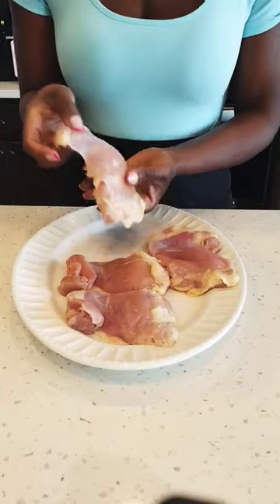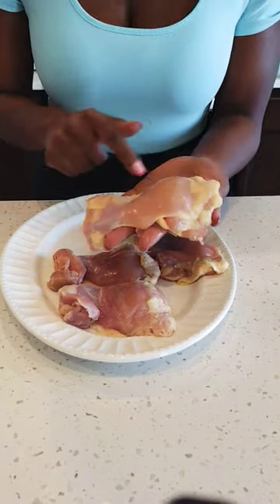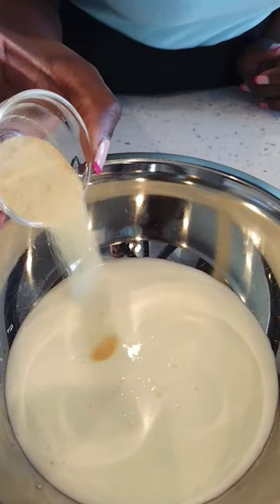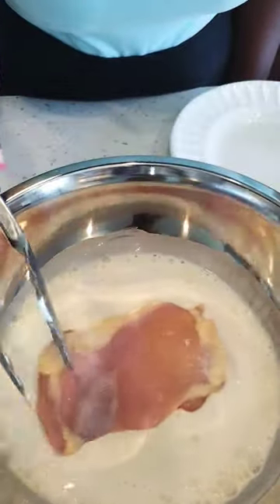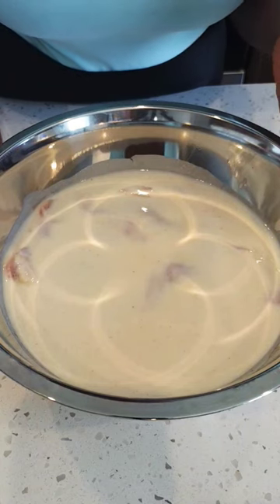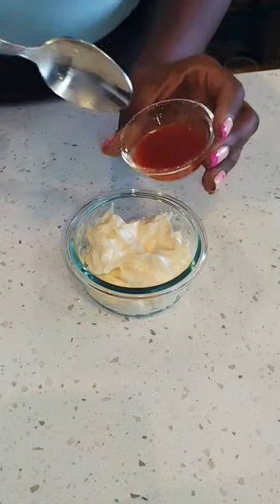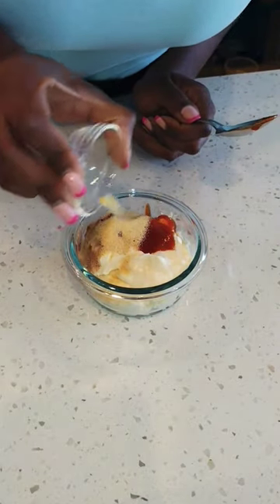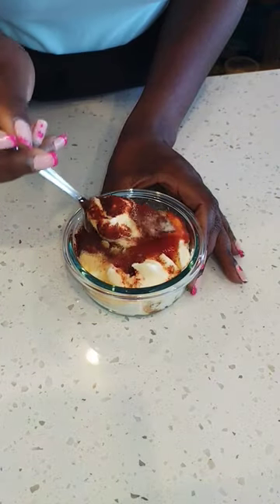How to Make Popeyes Crispy Chicken Sandwich part 1